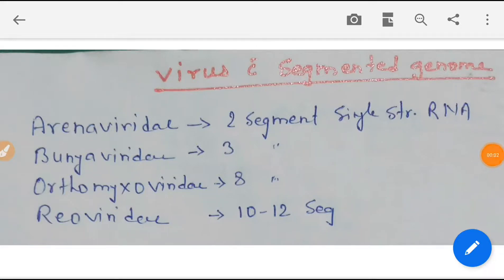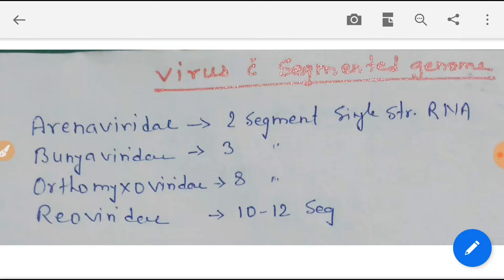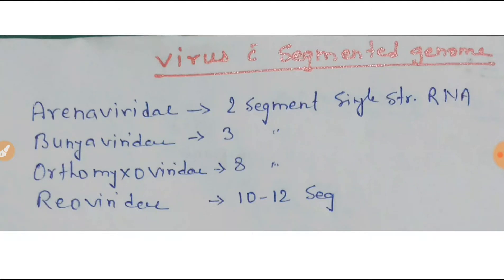Virus Having Segmented Genome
Virus having segmented genome for NEET PG AIIMS PG FMGE. many times asked in PGs exam